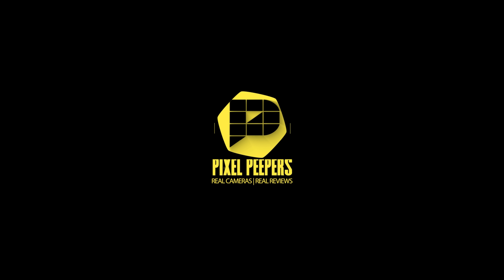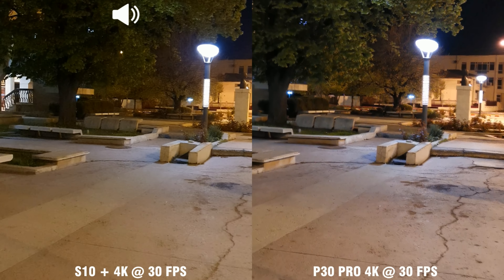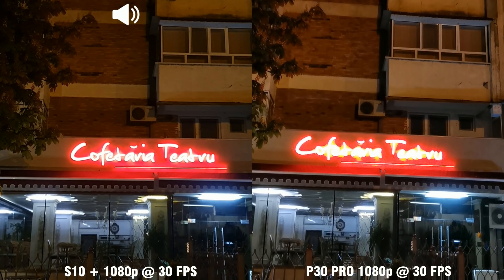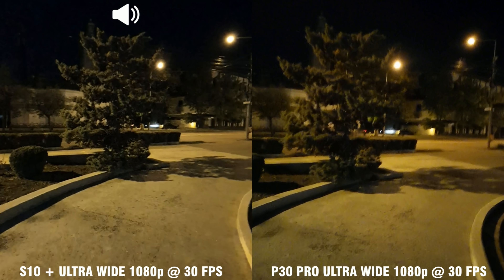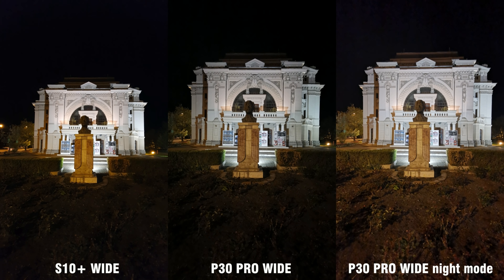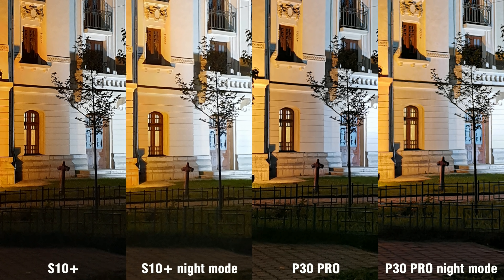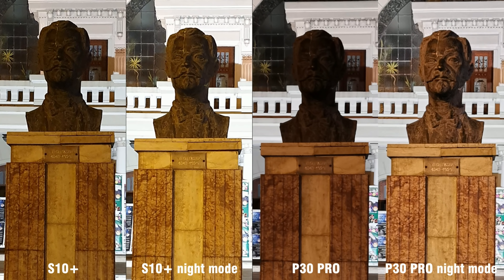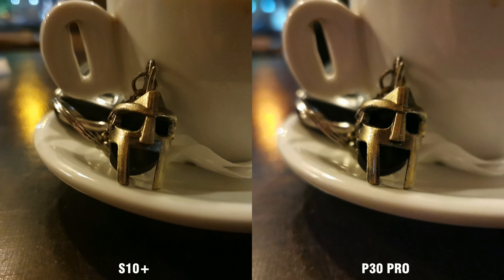Huawei P30 Pro VS Galaxy S10 plus - lowlight camera comparison (not what you expected 🙄)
The best camera phones for the first half of 2019, Huawei P30 Pro and Samsung Galaxy S10+, are battling for supremacy. This is the second part of the comparison video, focused on lowlight performance.